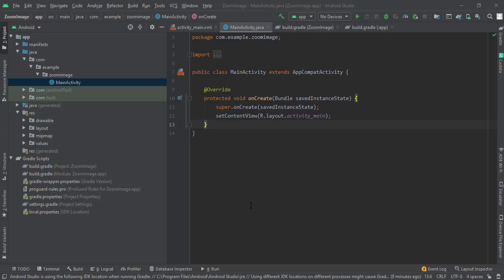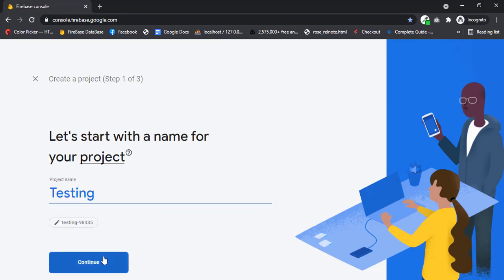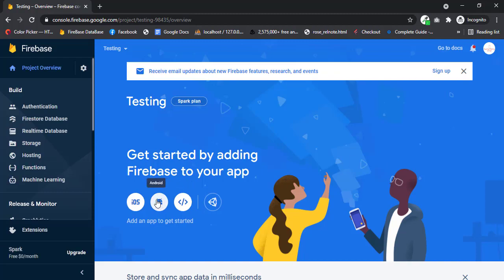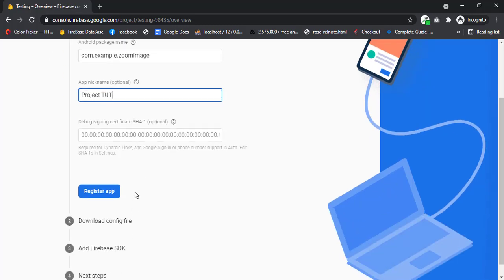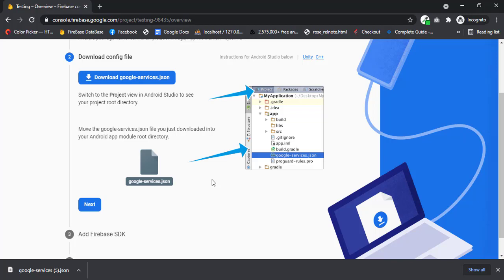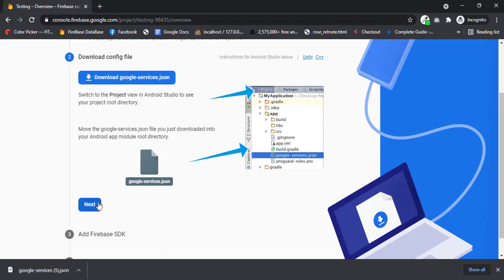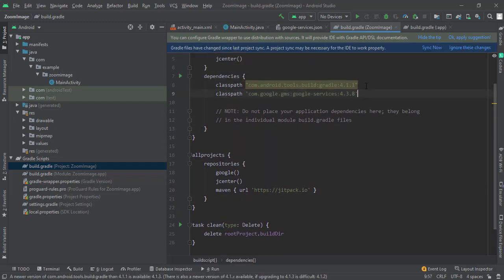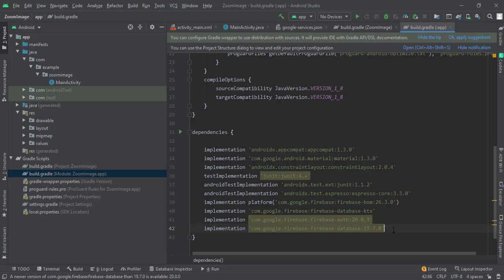How to Connect Firebase project manually | Github Firebase Project Connection tutorial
Hey Guys
In this video we are going to show you how can you connect your android project with firebase manually.
You can also use this method to connect your github downloaded projects.

Firebase Dependency

implementation 'com.google.firebase:firebase-database:19.7.0'

Thanks